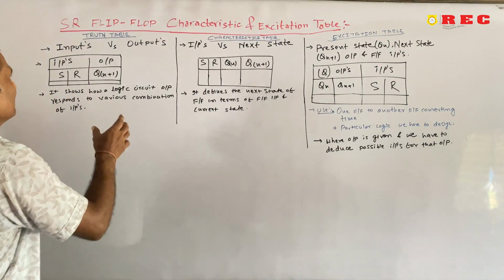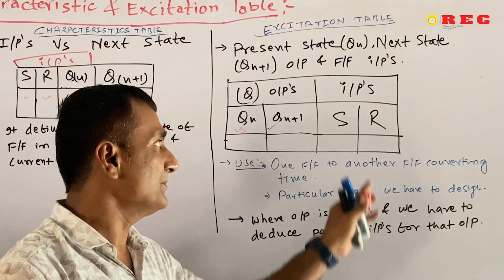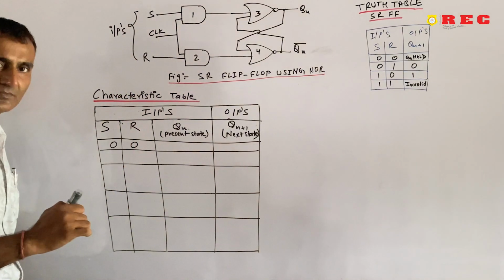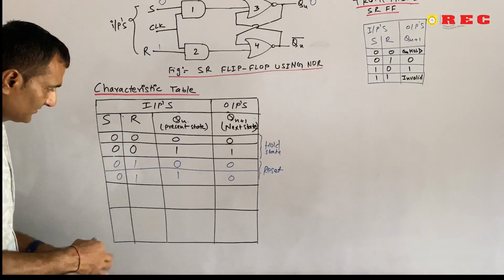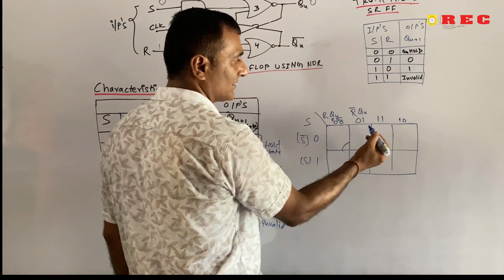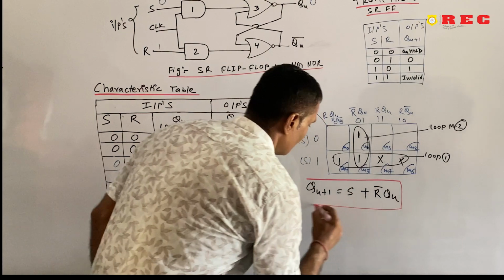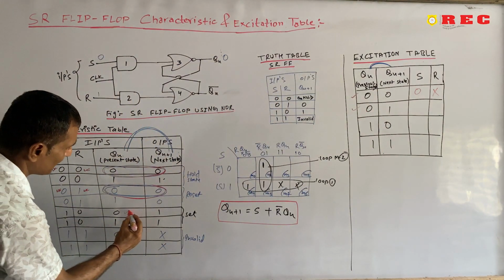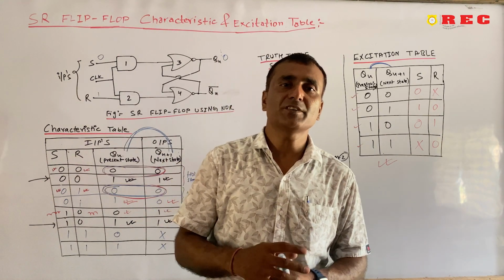SR FF CHARACTERISTICS N EXCITATION TABLE | DIGITAL | SANJEEV | REC | JANAKPUR | NEPAL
1. Truth Table: LHS columns= FF Inputs(JK/D/T/RS etc.); RHS column = Output (Q)
2. Characteristic Table: LHS= FF Inputs, PS; RHS column= NS
3. Excitation Table: LHS columns=PS,NS; RHS column= FF Inputs
Abbreviations: FF=Flipflop, PS=Present State, NS=Next State.

Truth Table: A Truth table shows how a logic circuits output responds to various combination of inputs.
Characteristics Table: it defines the next state of flip-flop in terms of flip-flop input and current state.
Excitation Table:it defines the flip-flop input variable as function of the current state and next state.